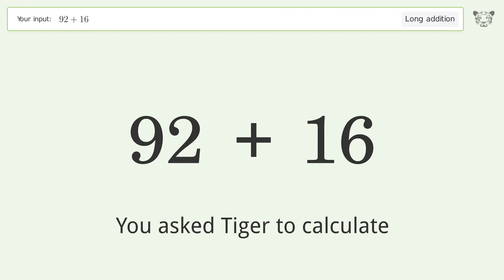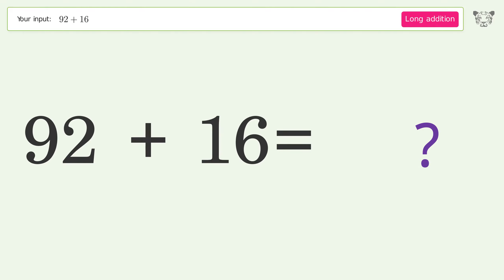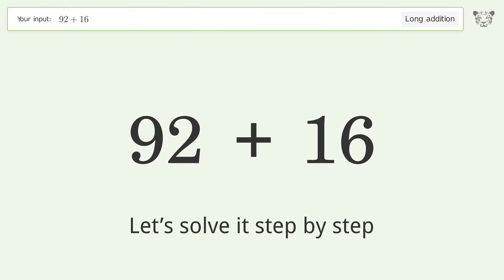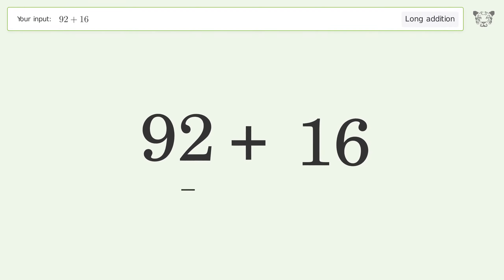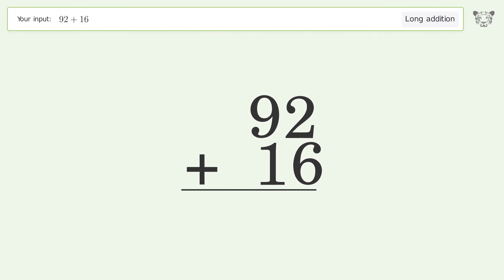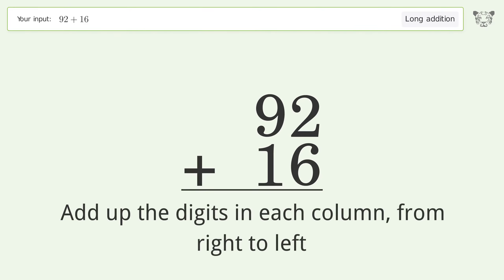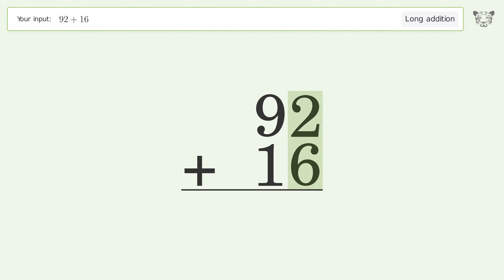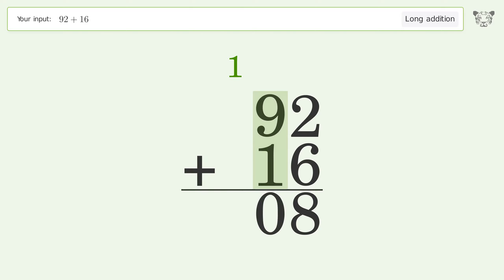Long addition: Solve 92+16 step-by-step solution